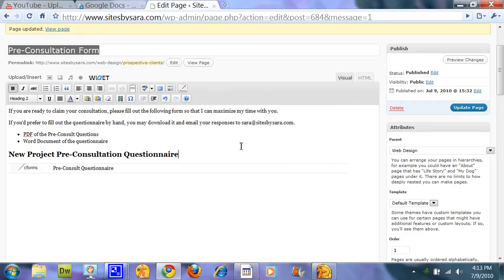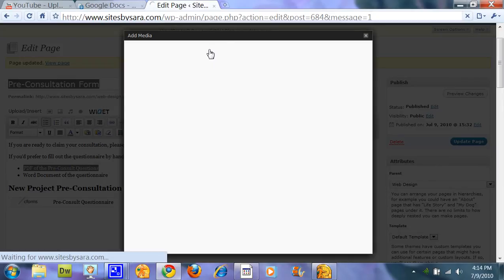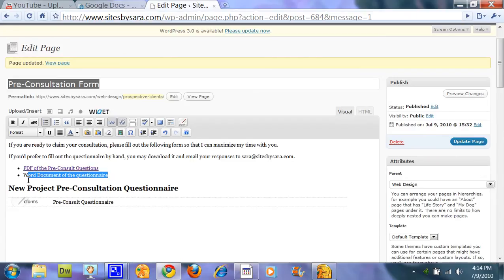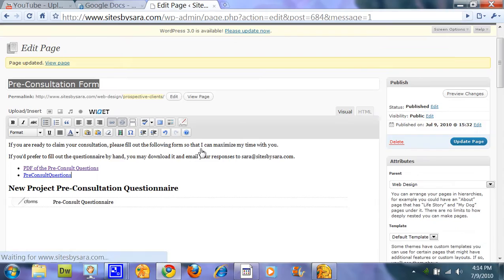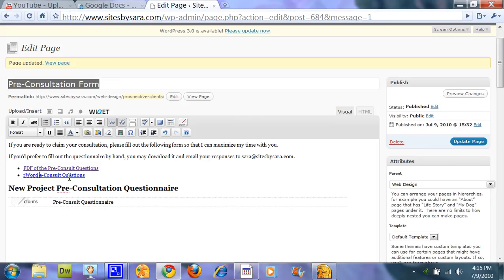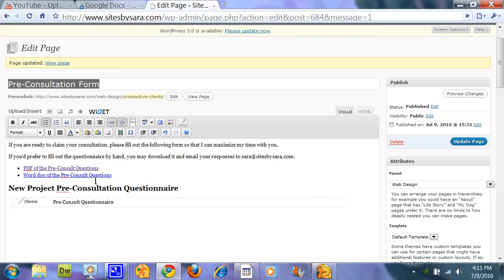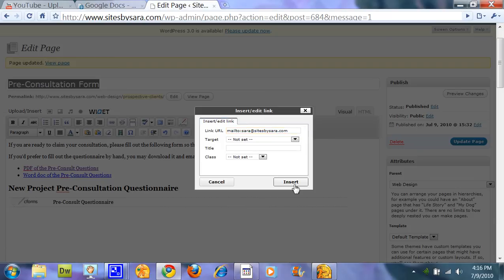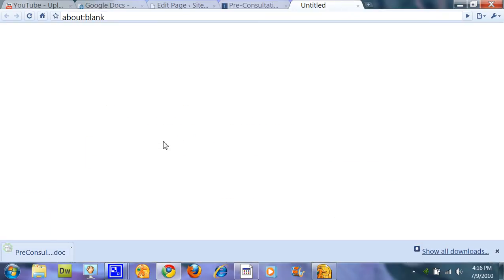How to Insert a PDF Document and Email Hyperlink into WordPress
Learn how to easily link to a PDF or Word document from WordPress. You will also see how to create an Email hyperlink from within WordPress.